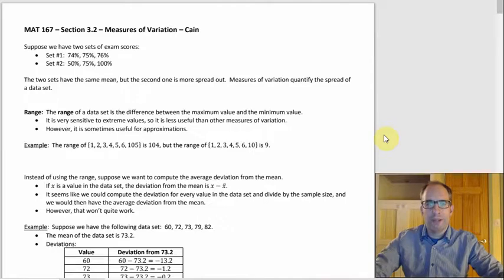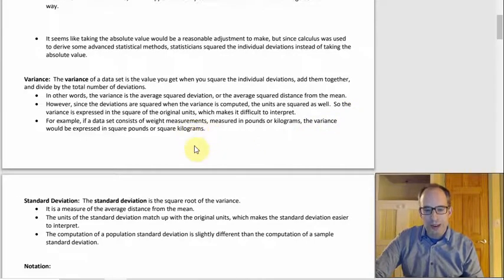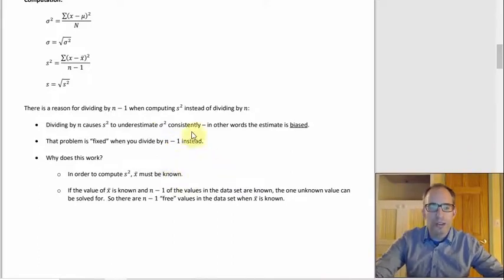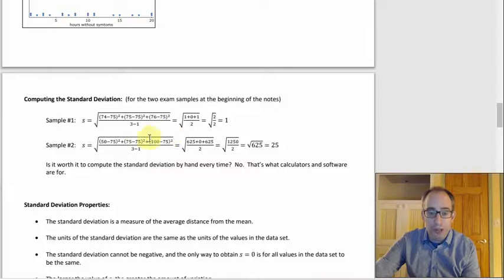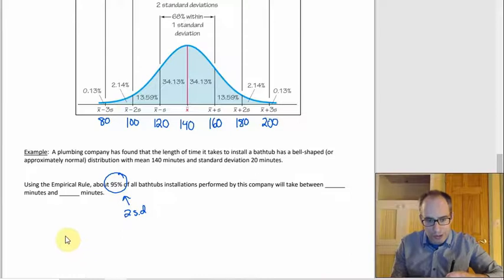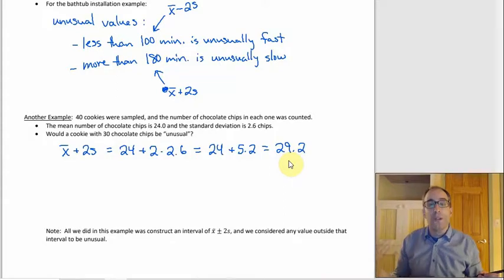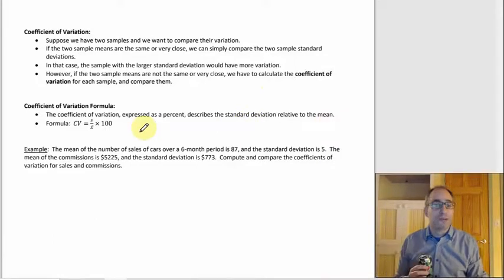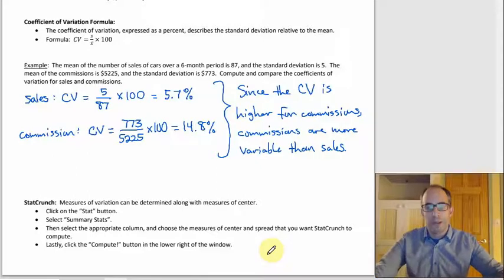MAT 167 - Sec 3.2